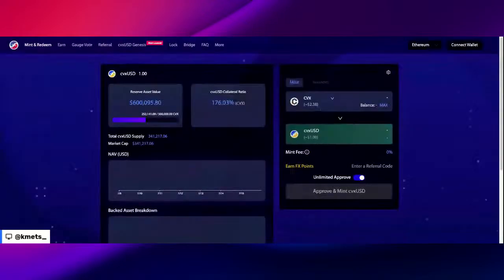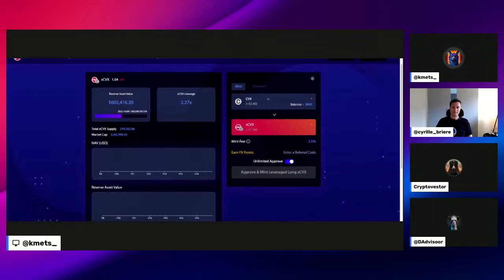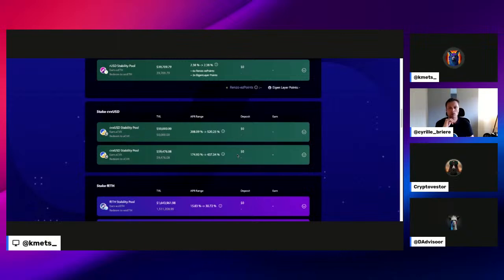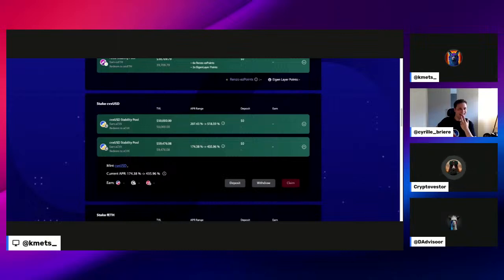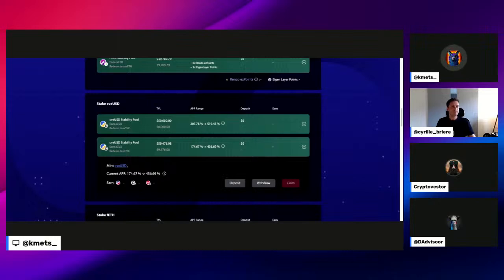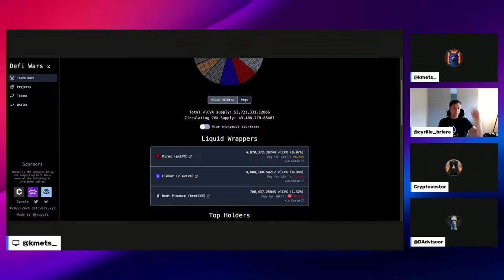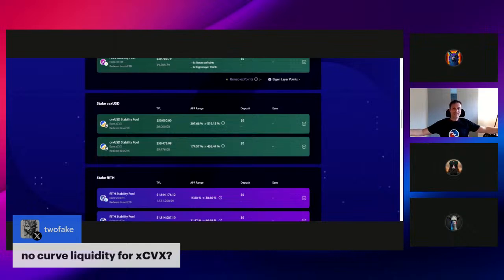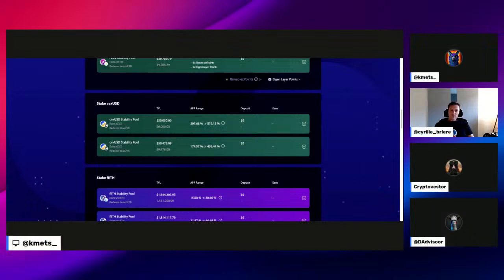cvxUSD & xCVX Launch Party!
Short synopsis of the video

Recording took place in 2023